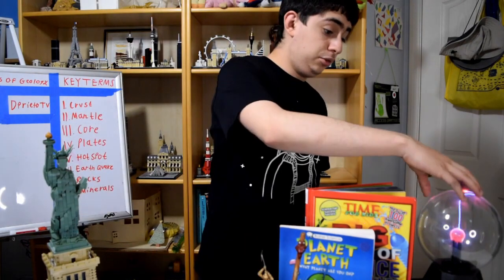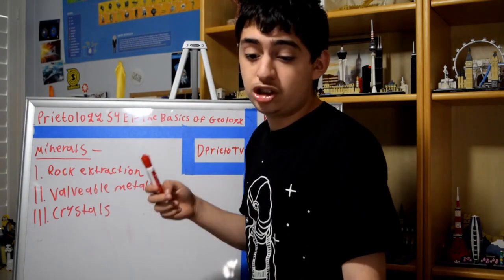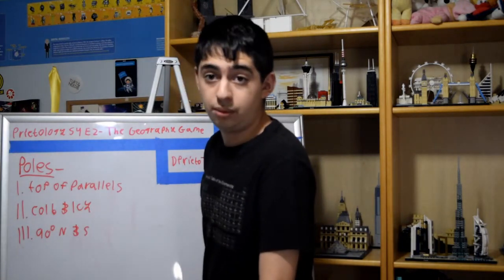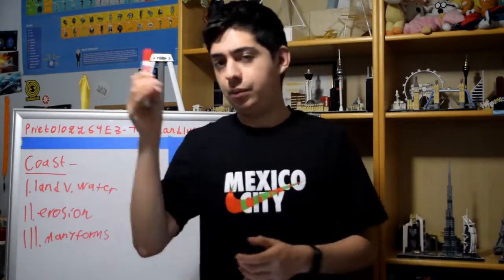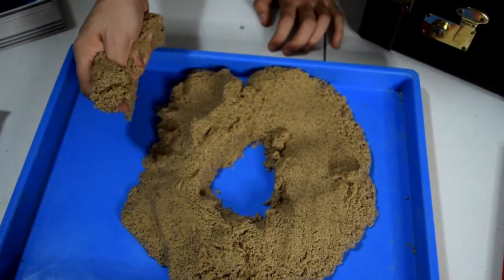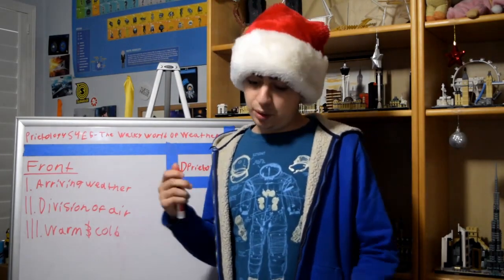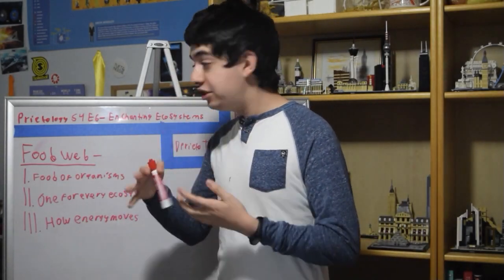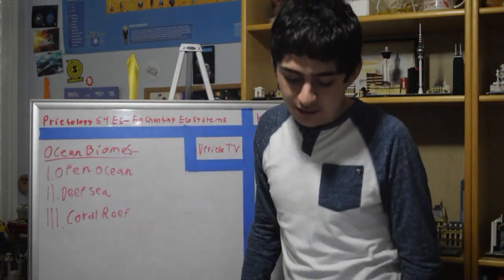Prietology Season 4 - All Episodes!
Want to binge the entirety of Prietology Season 4 and learn geology and earth science? No problem! Here's a compilation of all the videos of Season 4 of Prietology for you viewing pleasure! Enjoy! :)

Hello! Welcome to Dprieto TV! I hope you enjoy your time here in this universe of random so sit back, relax and enjoy the show!!!

Editing Software: Movie Studio 2025 Platinum